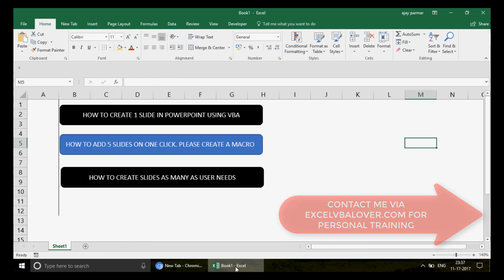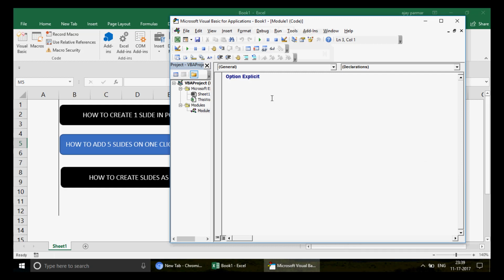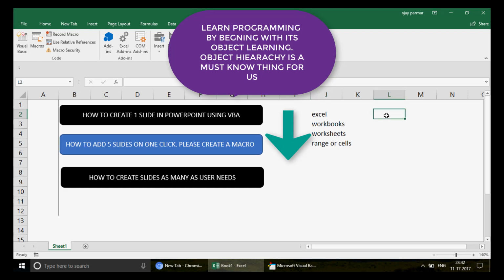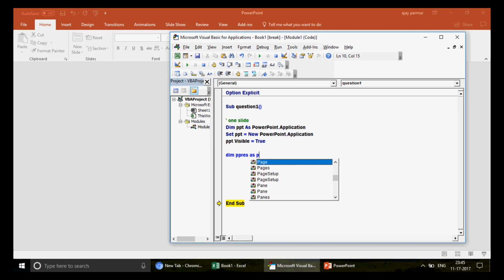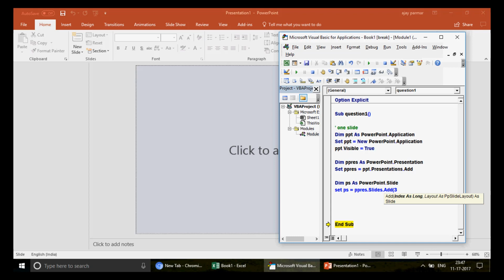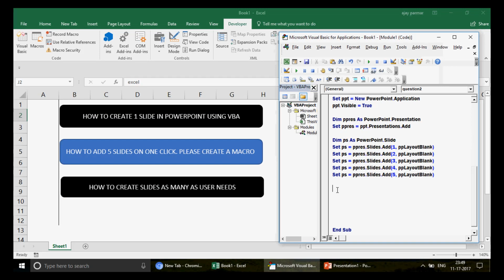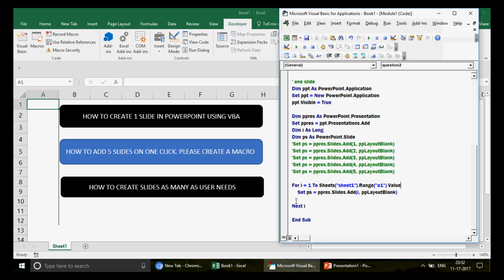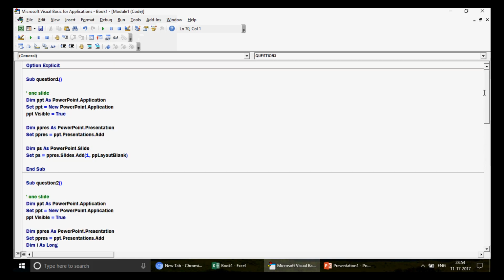Learn Excel Video 526 - VBA - 3 frequently powerpoint questions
Excel VBA frequently question for you on powerpoint. Crack you VBA interview next time with full score